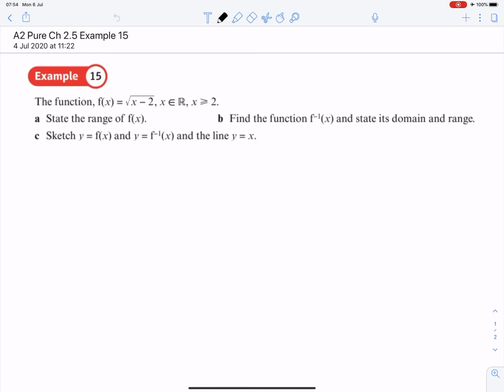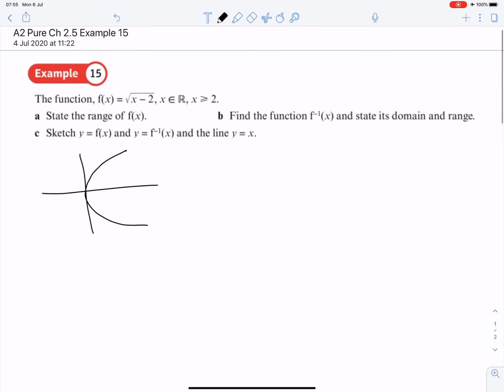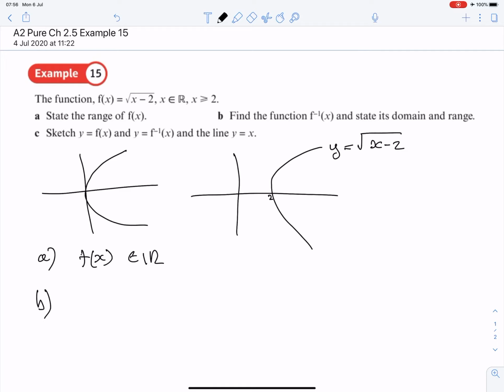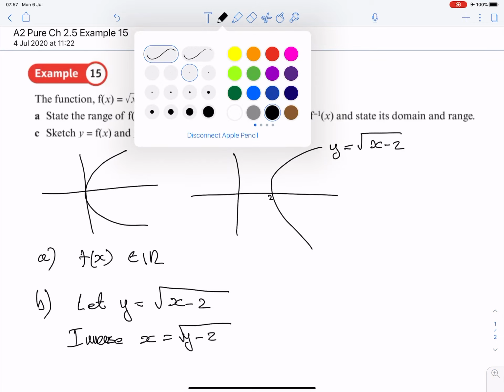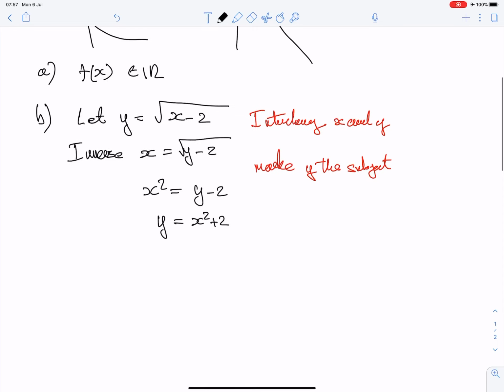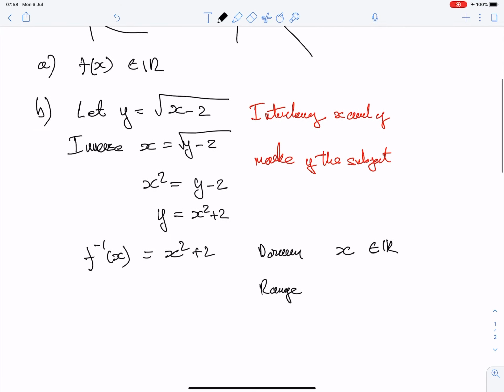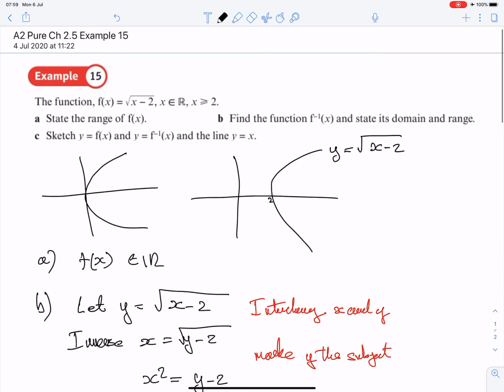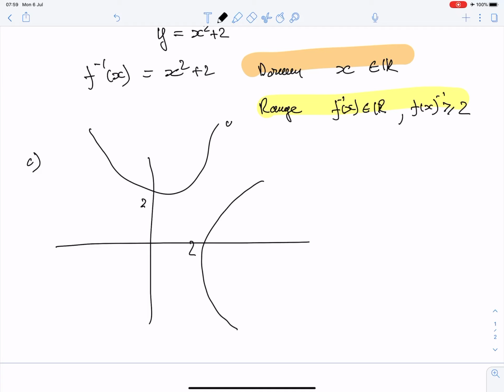A2 Pure Ch 2.4 Example 15